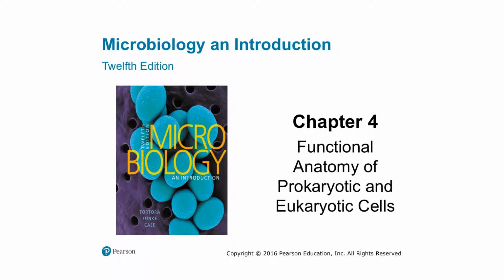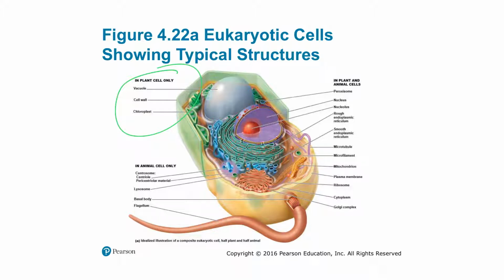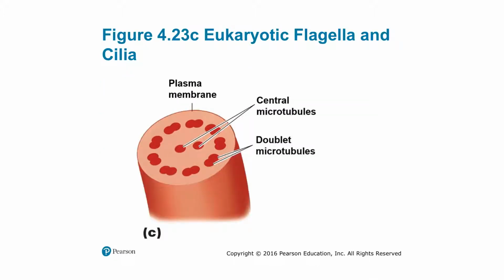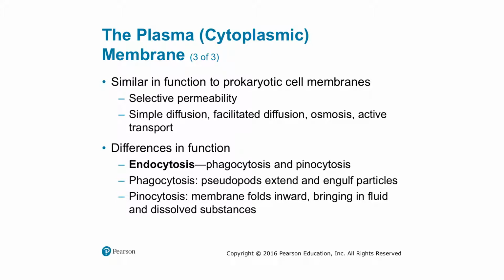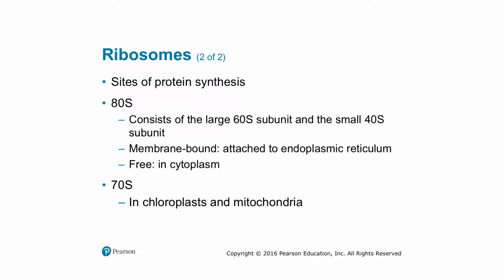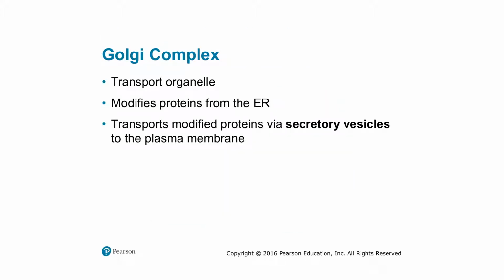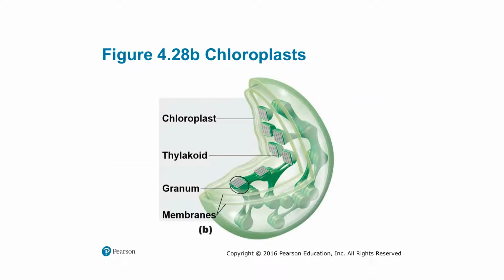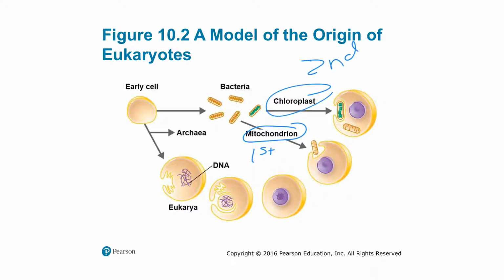MCB 2010 Chapter 4 - Eukaryotes